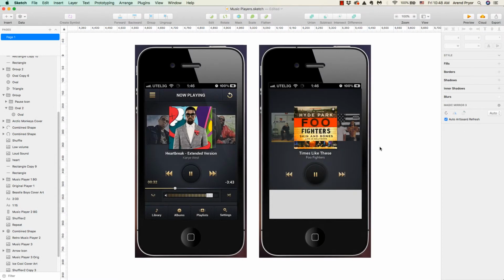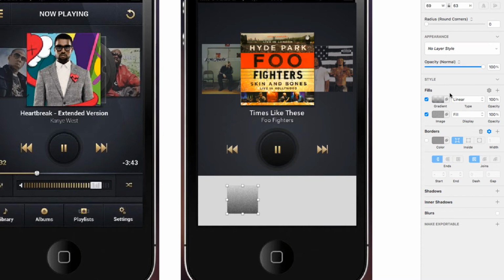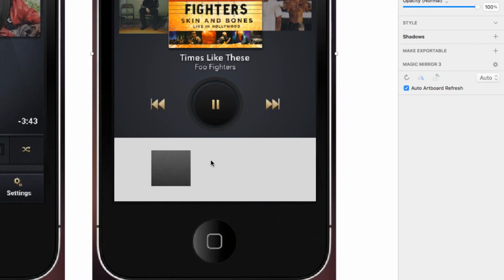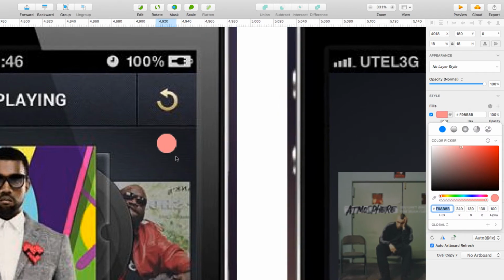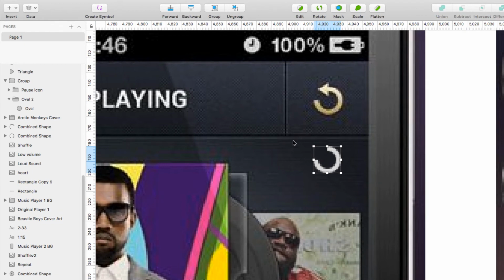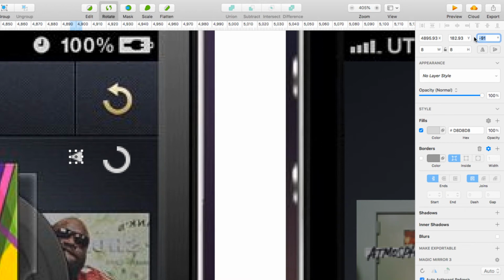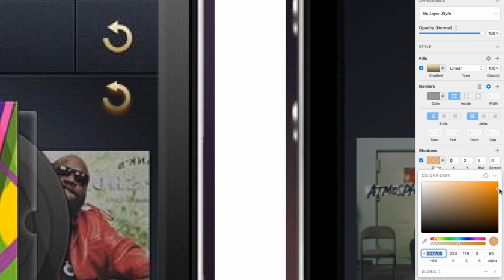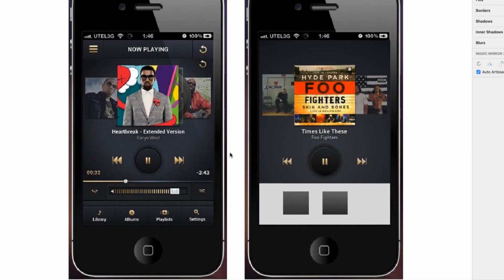4.25 Sketch - Mobile Design - Music Player Elements Pt4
Last up in this series is a quick video showing you how to recreate a few more design elements for your music player. Be sure to check out the student challenge video up next to try designing you own.

About the Course:
The short version: I'm moving one of my best selling courses from Udemy to YouTube so it's free for all.
The long version: Following the success of my previous courses on Udemy, I created this follow-up course on Sketch to continue the journey for those looking to improve their graphic design skills and packed it with a ton of new content. In this immersive course, I'll take you step-by-step through the basics of the Sketch App and show you how to design mobile app screens, web pages, and logos, all in one course!